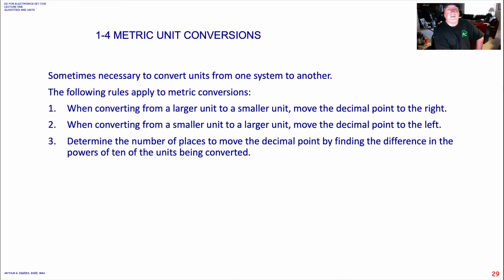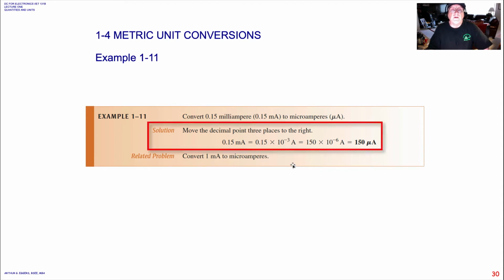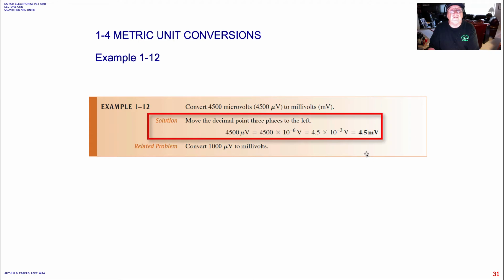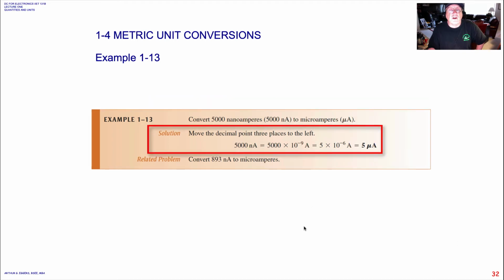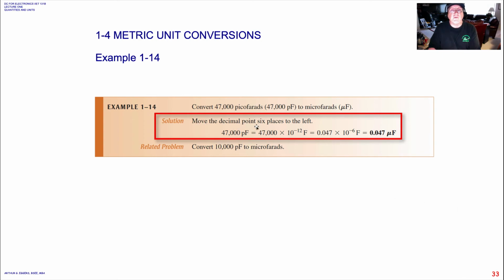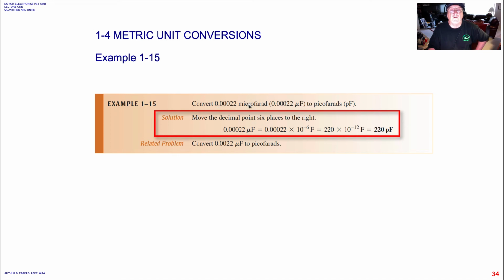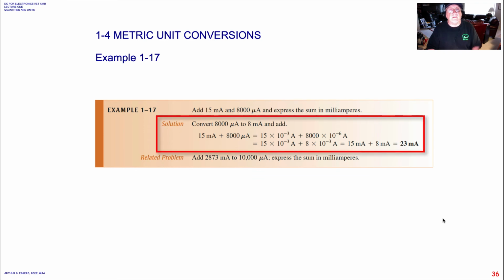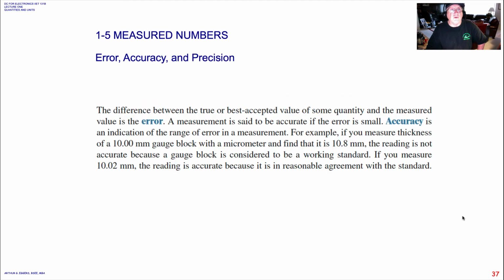ET131B DC for Electronics Chapter 1 Part 4: Metric Unit Conversions